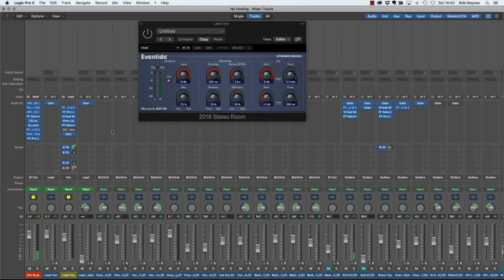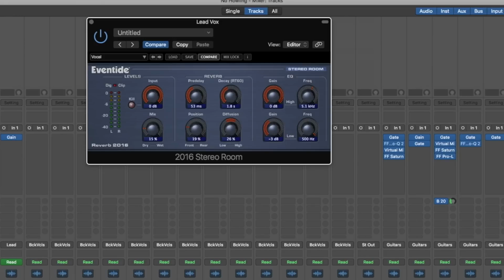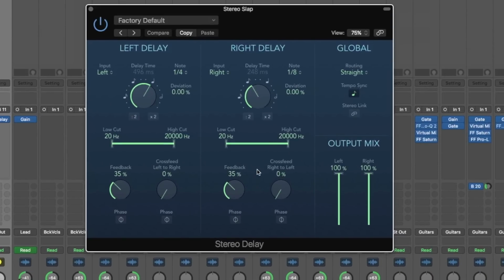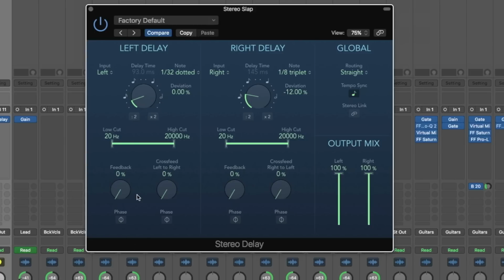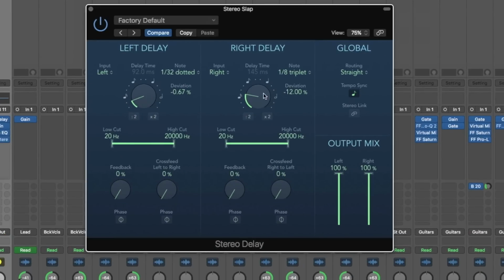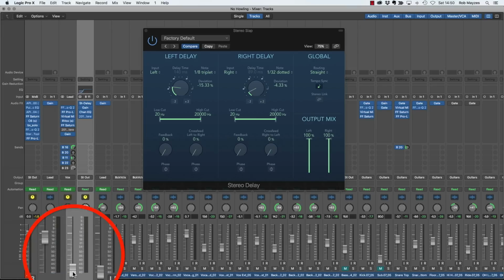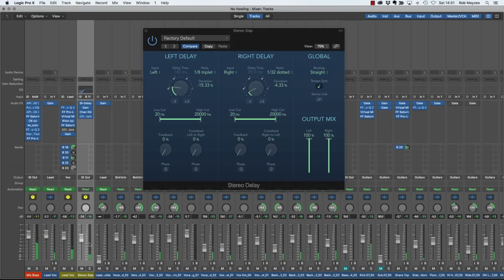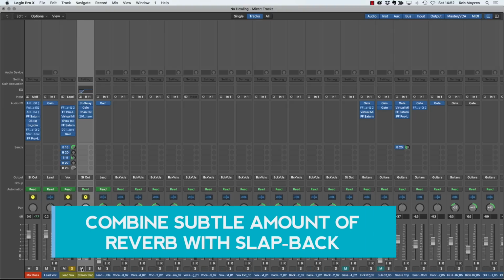The Vocal Delay Trick: How to Mix Powerful Vocals | musicianonamission.com - Mix School #22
Are you still relying on reverb? You could be making a huge mistake.

In this video you're going to learn a simple vocal delay trick that could improve your mixes in seconds.

This is the exact vocal delay technique I use in every mix, and learning this was a crucial turning point in my 12 year career as a mixer.

Don't start another mix until you know exactly how to get a radio-ready sound with vocal delay effects, because you're about to learn exactly how to use delay on vocals like a pro.

And if you're ready to take a big step closer to professional mixes, and make sure you get this right every single time, be sure to grab the free vocal effects cheat sheet